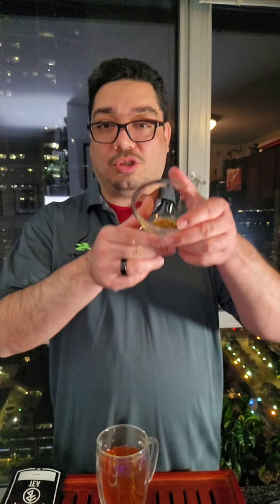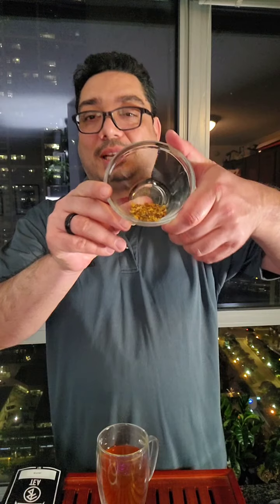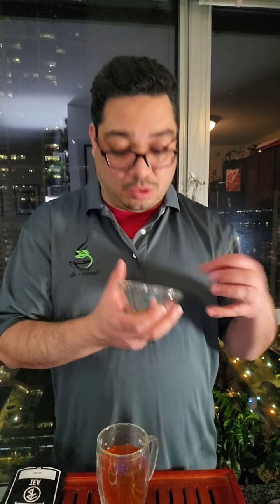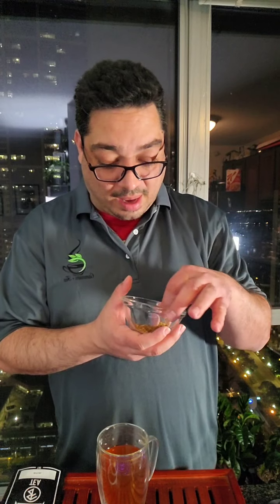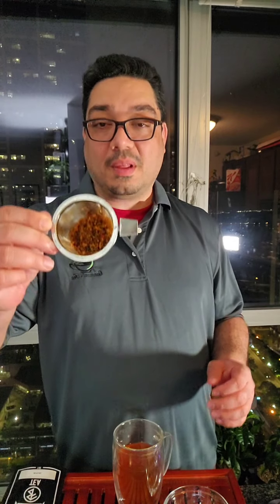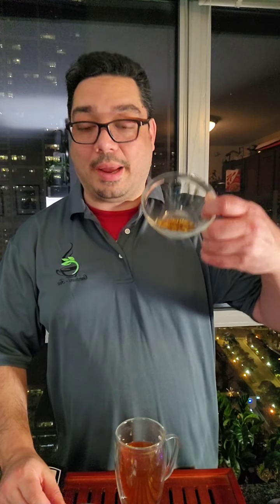Live Tea Tasting Ritual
Hey everyone, thanks for joining me once again for this spicy blend! If you're interested in trying it out for yourself, you can get yours
Until next time, have a great night, a wonderful weekend and I'll see you soon!